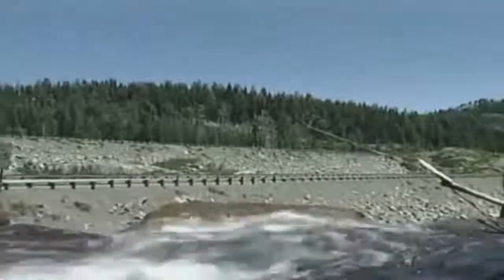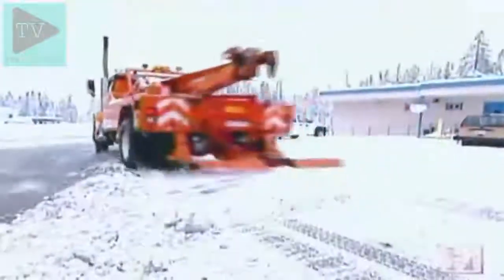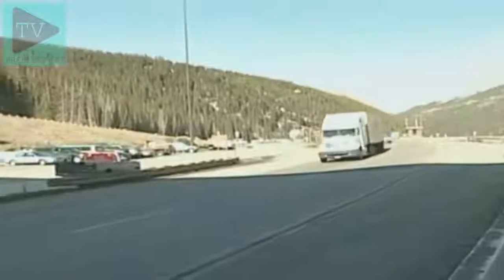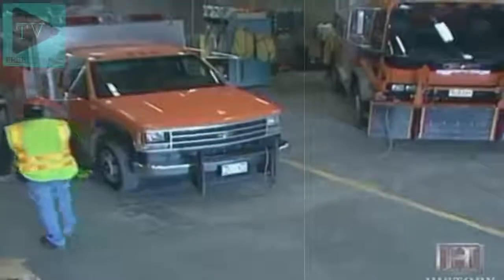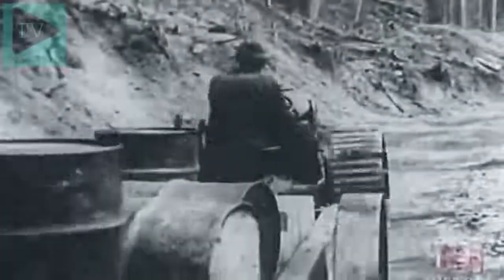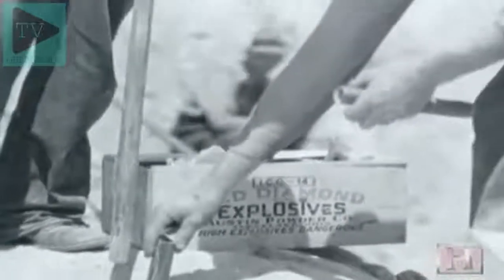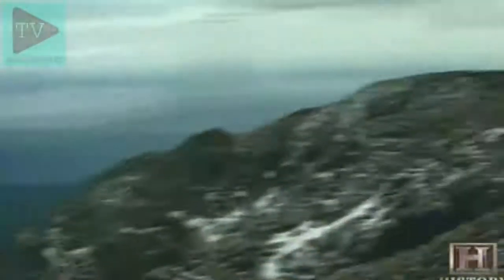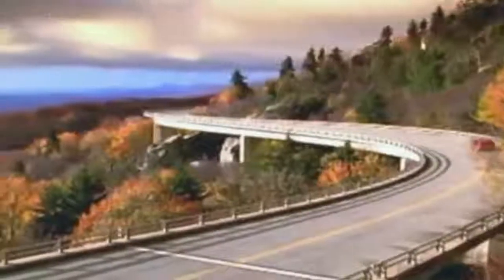Danger At The Mountain Roads Documentary - Prehistoric TV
A mountain pass is a route through a mountain range or over a ridge. Since many of the world's mountain ranges have presented formidable barriers to travel, passes have been important since before recorded history, and have played a key role in trade, war, and migration. At lower elevations it may be called a hill pass. The highest vehicle-accessible pass in the world appears to be Mana Pass, located in the Himalayas on the border between India and Tibet.

Mountain passes make use of a gap, saddle or col (also sometimes a notch, the low point in a ridge). A topographic saddle is analogous to the mathematical concept of a saddle surface, with a saddle point marking the highest point between two valleys and the lowest point along a ridge.[2][3] On a topographic map, passes are characterized by contour lines with an hourglass shape, which indicates a low spot between two higher points.[4]

Passes are often found just above the source of a river, constituting a drainage divide. A pass may be very short, consisting of steep slopes to the top of the pass, or may be a valley many kilometres long, whose highest point might only be identifiable by surveying.

Roads have long been built – and more recently railways – through passes. Some high and rugged passes may have tunnels bored underneath to allow faster traffic flow throughout the year.